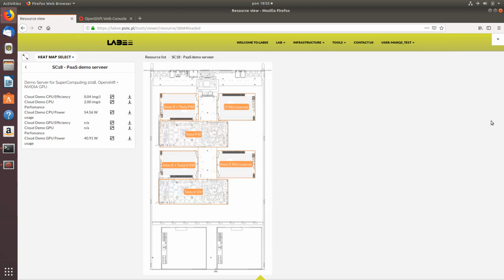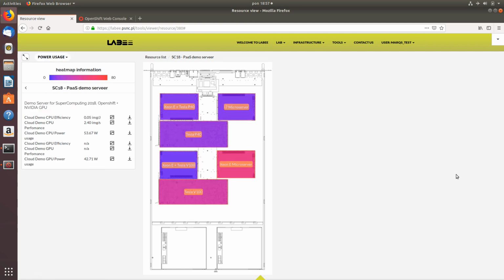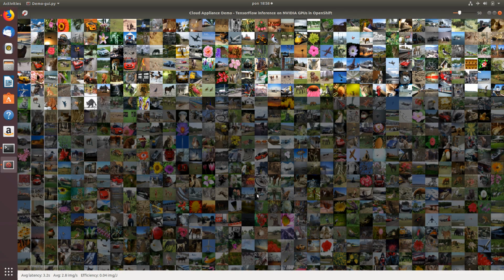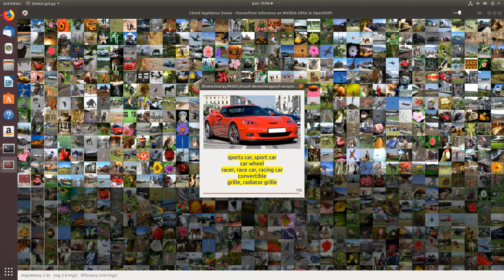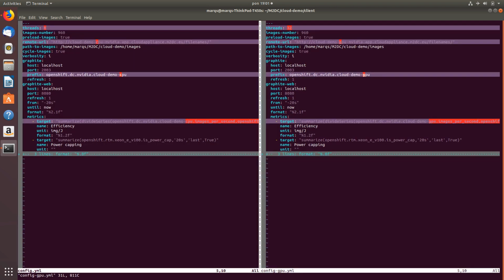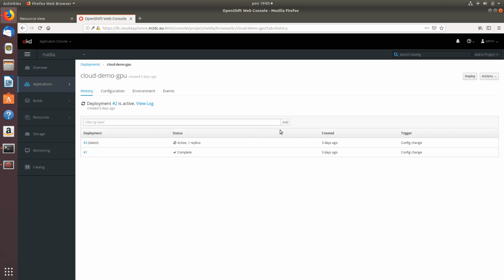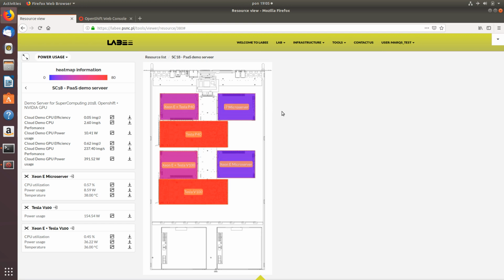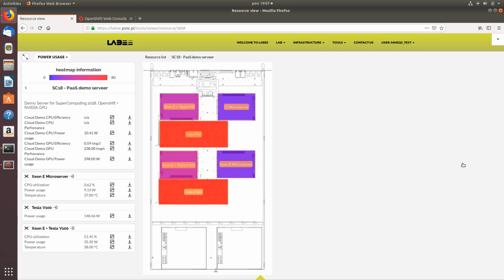Cloud appliance demo